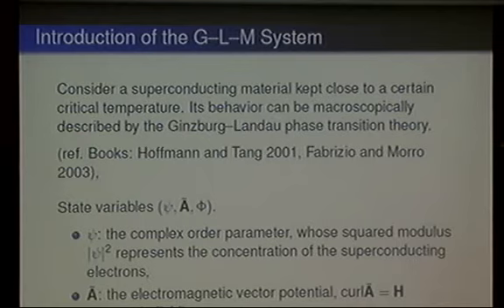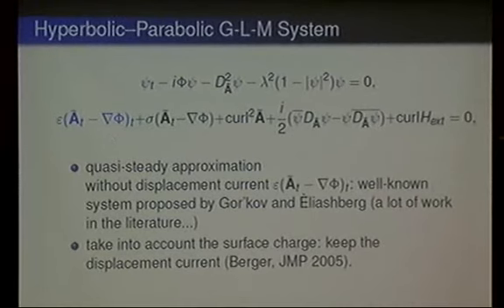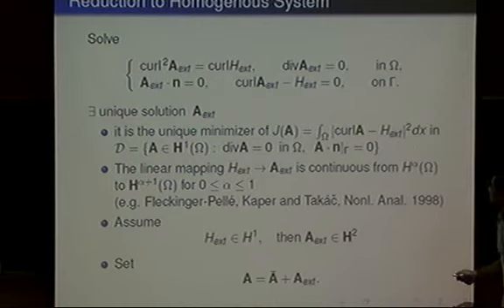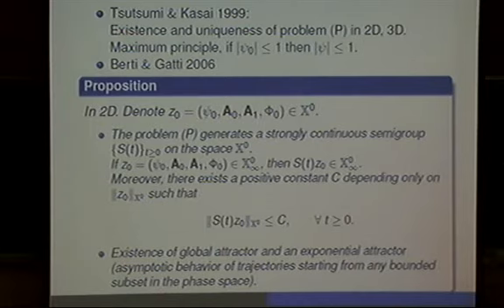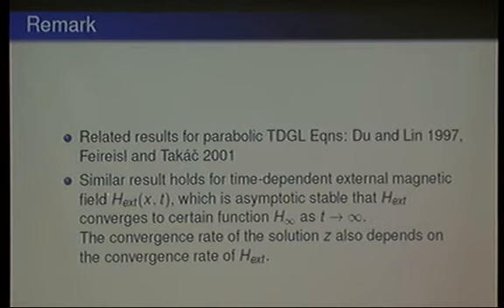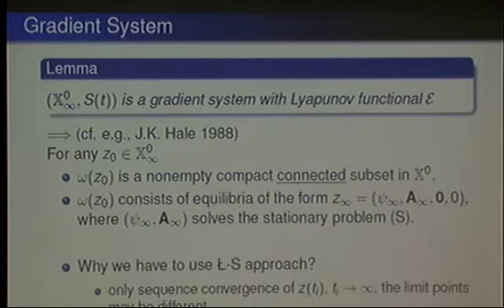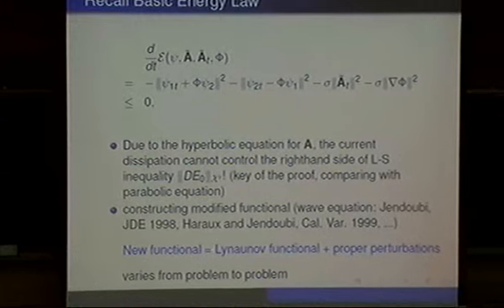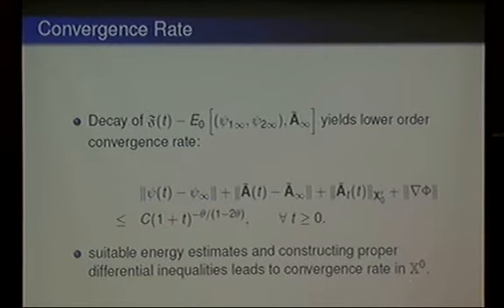Convergence to Equilibrium for Parabolic-Hyperbolic Time-Dependent Ginzburg-Landau-Maxwell Equations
KAIST-FUDAN 2010 Joint Workshop in Applied Mathematics
Hao Wu (Fudan University) / 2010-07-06